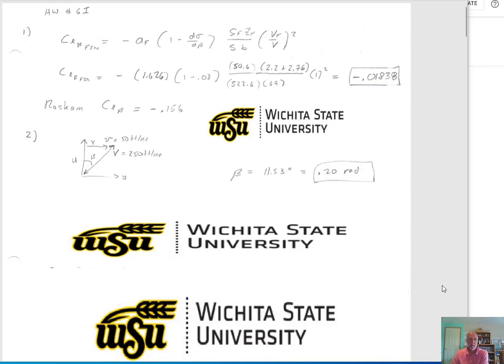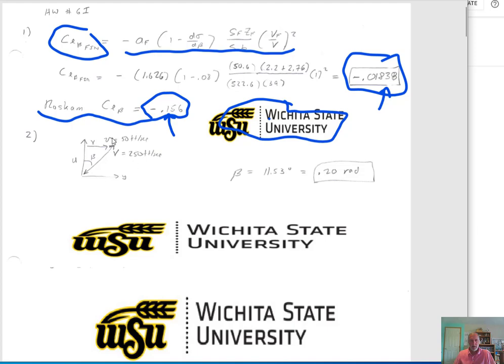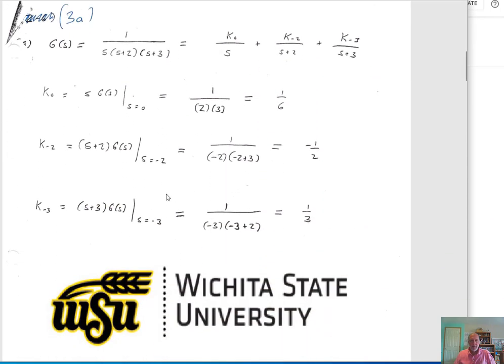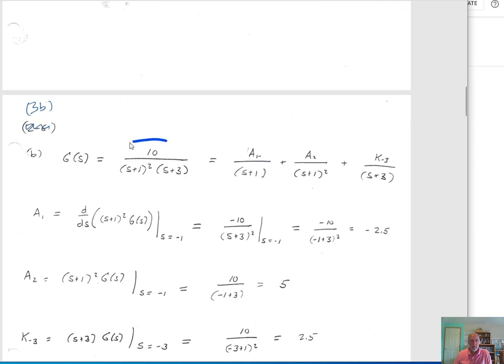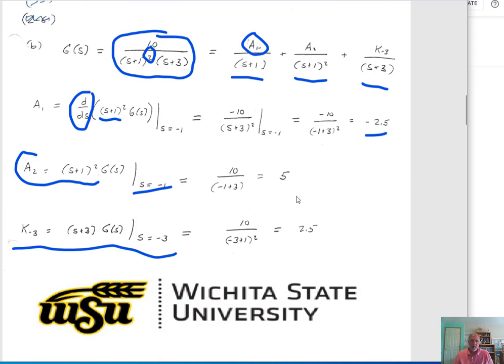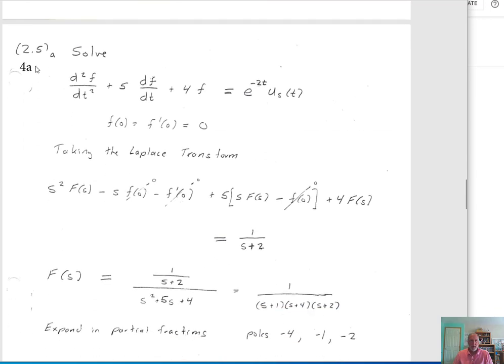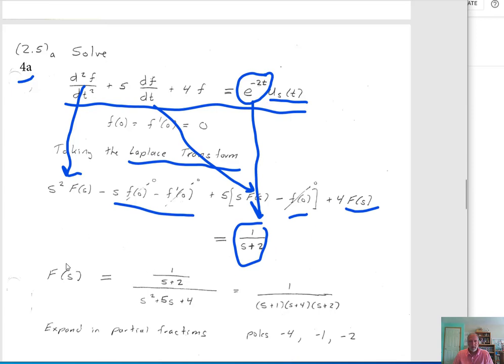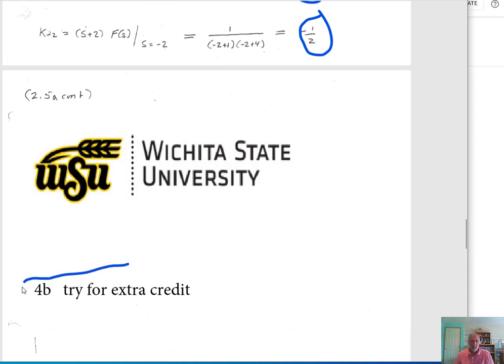HW 6I in class feedback